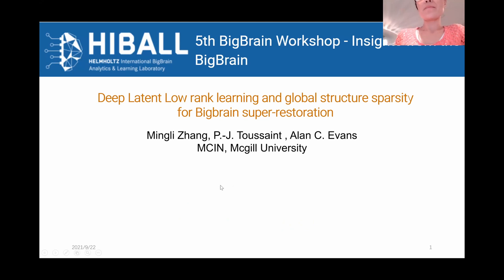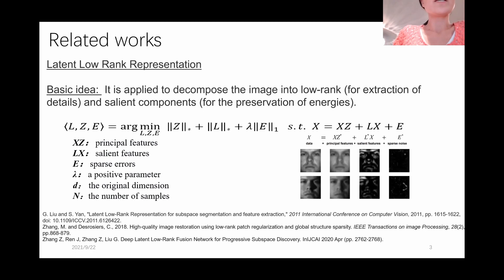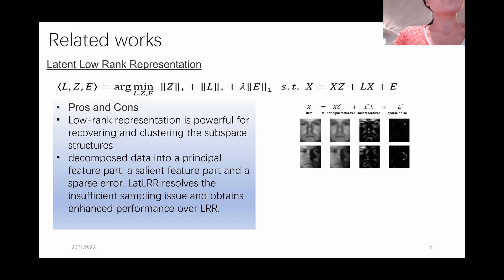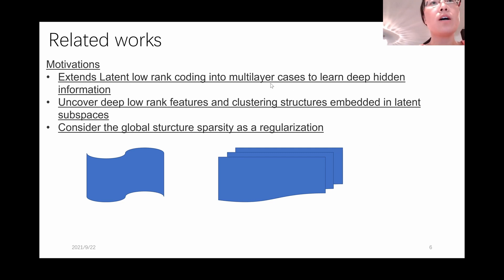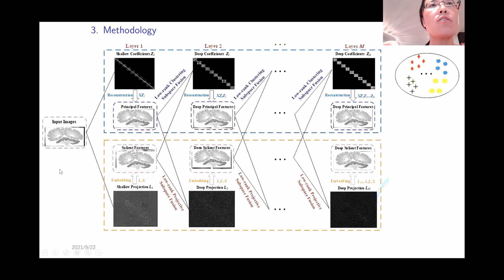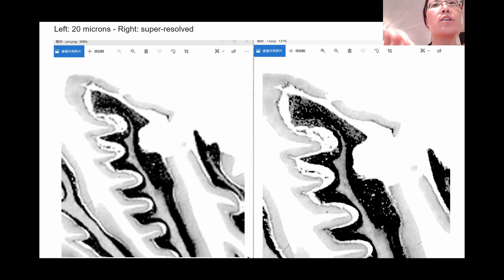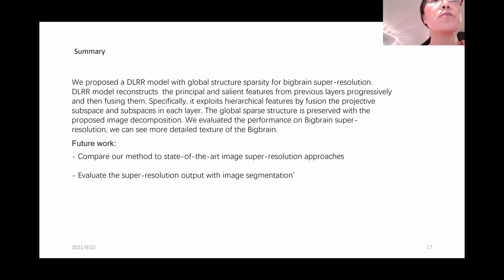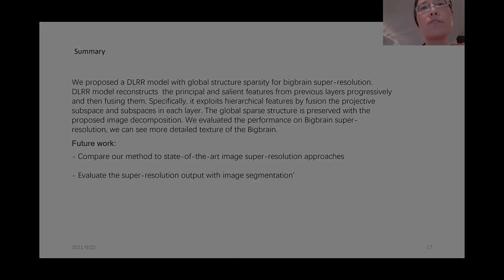Deep Latent Low rank learning and global structure sparsity for Bigbrain super-restoration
5th BigBrain Workshop 2021
22 September 2021 - Contributed Talks Neuro-Inspired AI
Chair: Andrija Štajduhar

Mingli Zhang

Low-rank-based representation learning is powerful for recovering the subspace structures in data, which has obtained an impressive performance; however, it still cannot obtain deeply hidden information due to the essence of single-layer structures. Structure and nonlocal patch similarity have been used successfully to enhance the performance of image restoration. However, these techniques can often remove textures and edges or introduce artifacts. In this article, we investigate the deep low-rank representation of images by presenting a novel strategy that can extend existing single-layer latent low-rank models into multiple layers. Technically, we propose the Deep Latent Low-rank learning and global structure sparsity for Bigbrain super-restoration to uncover deep features. Extensive results on the databases show that our framework can deliver enhanced performance over other related techniques.